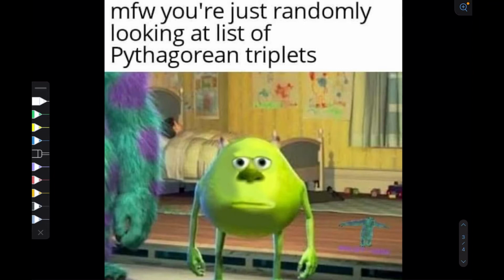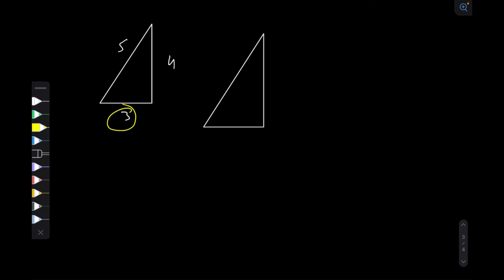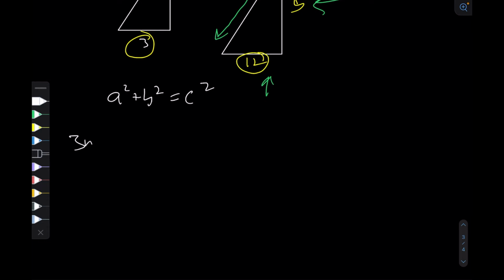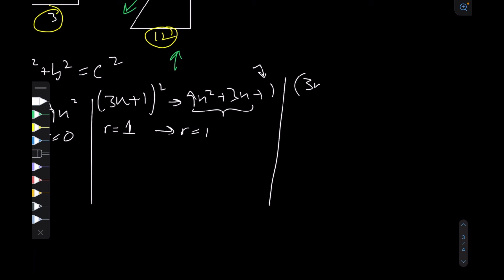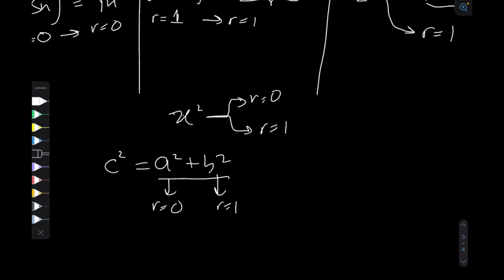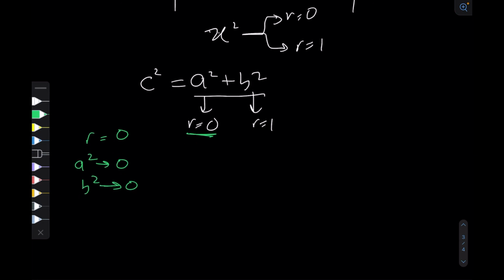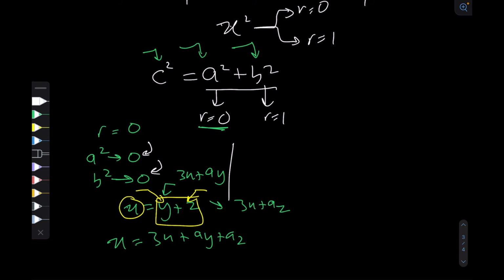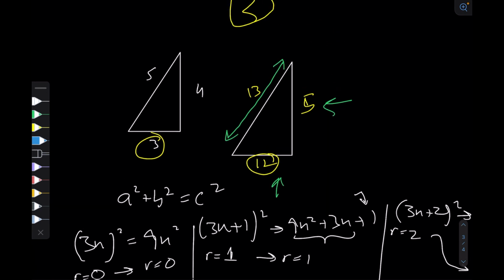Why a Pythagorean Triplet always contains a multiple of 3 ft.Technical Difficulties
Pls teach me to draw right angle triangles ty.